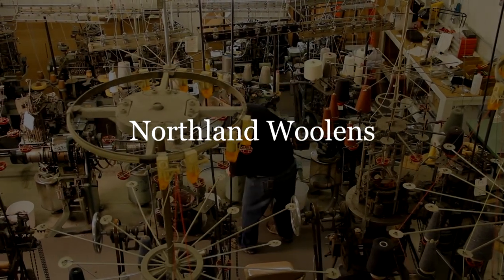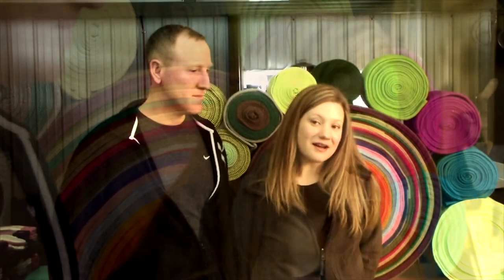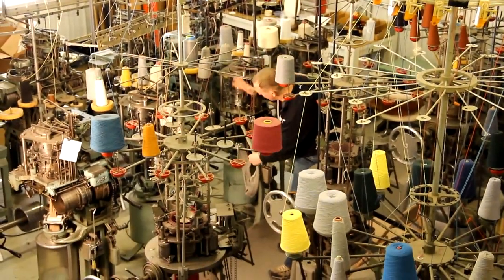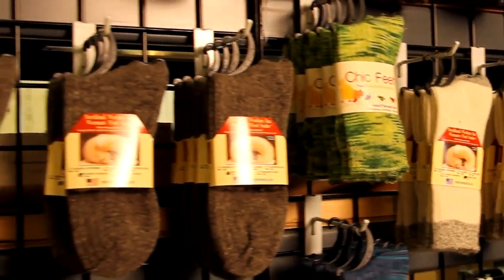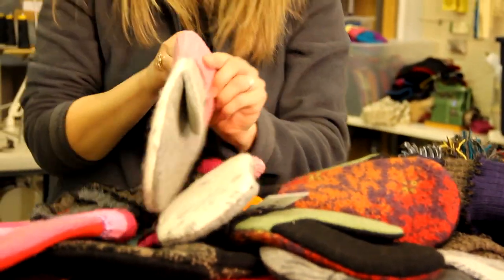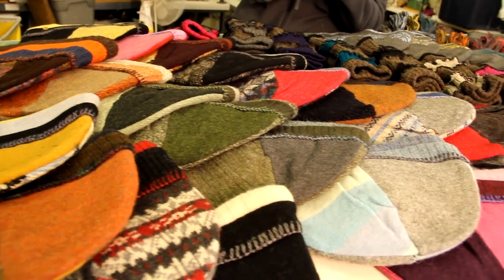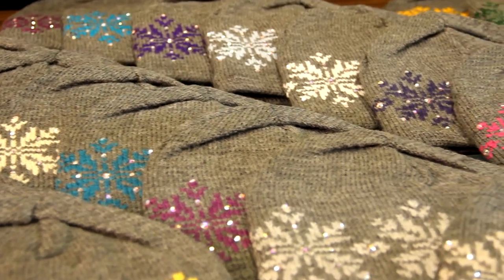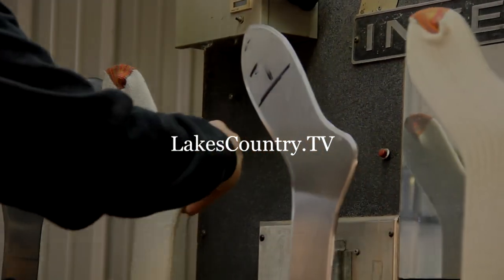Northland Woolens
NELSON, MN  Take a sneak peak into the operation of Minnesota's only hosiery mill - Northland Woolens.  Owners Maria and Jason Kohnhorst give a brief history of the business and explain the craftsmanship that goes into their ever-increasing product lines of knit clothing, sold wholesale or direct retail.  A fun place for group tours - large or small.  Just remember to please call ahead!